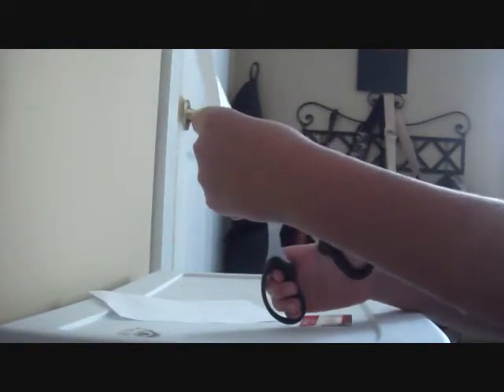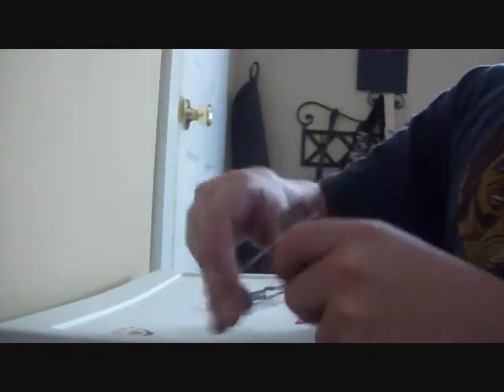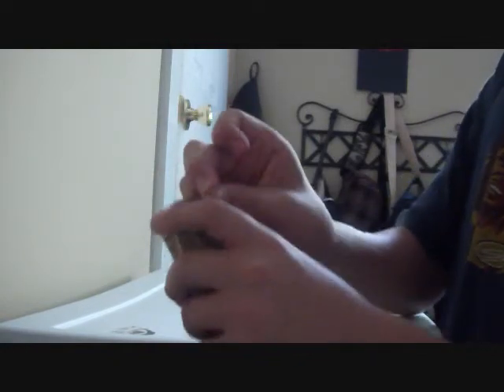how to a gun that shoots paper bullets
mid range shot gun/rifel great for knoking the sense
 out of yer little brother